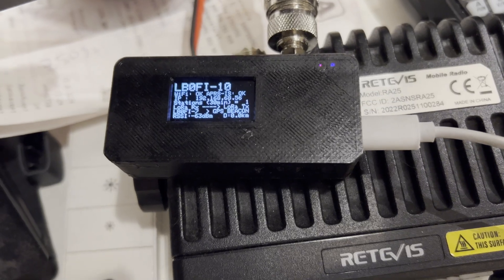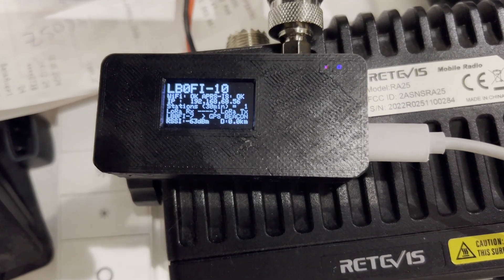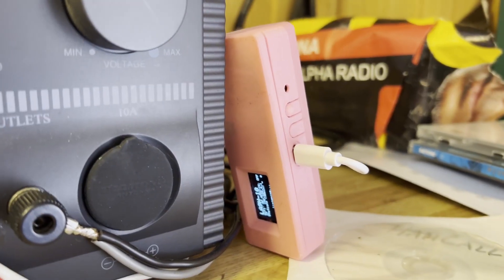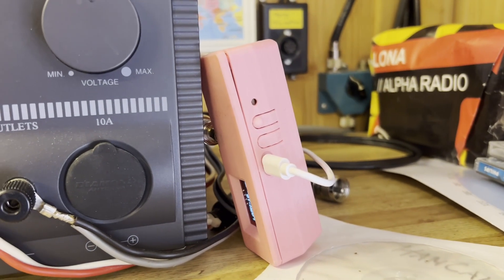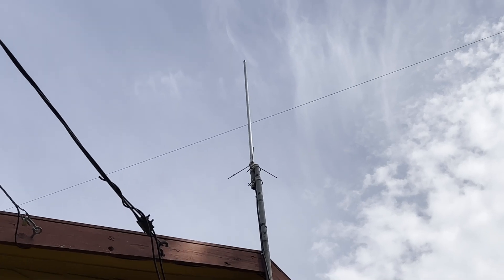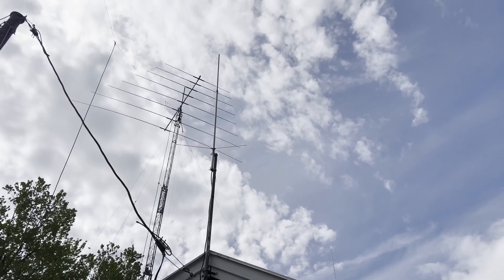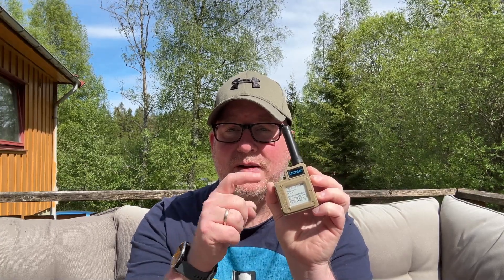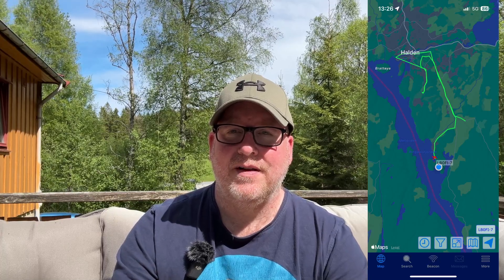This is how I use LoRa APRS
I promised you a video on a dipole made with the cheap balun I fixed, but bands have been so bad lately that I made a 100W dipole. This is how you use a NanoVNA or another antenna analyzer to tune a dipole.

$9-1:【IFPCRVW】
$19-2:【IFPTI0C】
$39-5:【IFPWFG2】
$79-10:【IFPVIP2】
$159-20:【IFP0GKO】
$269-35:【IFP0POF】
$369-50:【IFP5B2A】
$499-70:【IFPNEUN】
$599-90:【IFPHTAD】

2/10/2025 00:00 PT ~ 5/10/2025 00:00 PT

And yes, I know they supposedly have expired already, but these are the ones I got. Try them and see what happens!